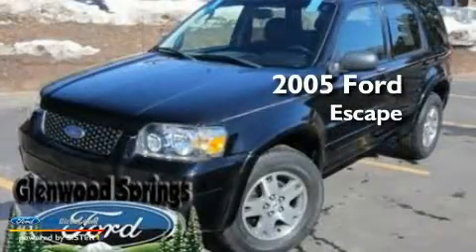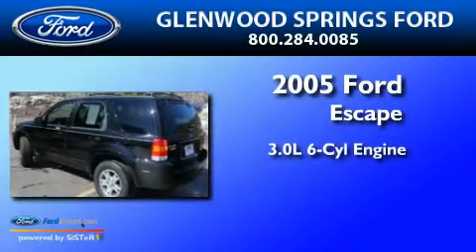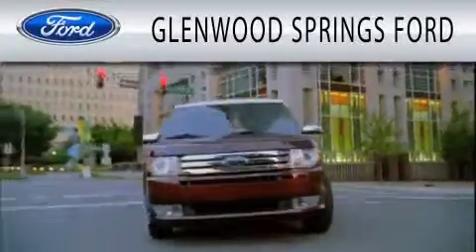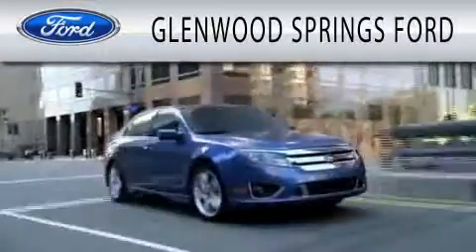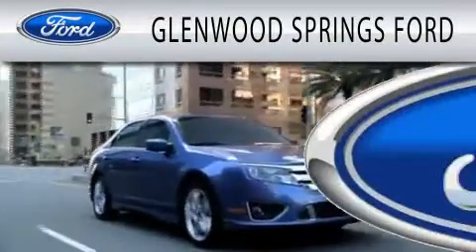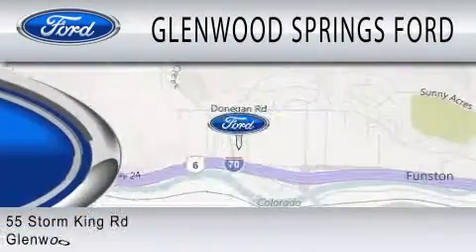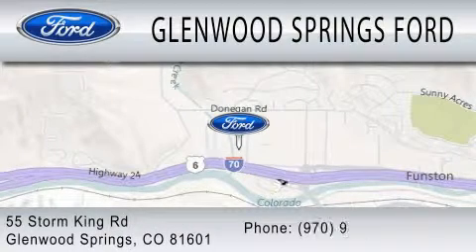2005 FORD ESCAPE CO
Year : 2005
 Make : FORD
 Model : ESCAPE
 Engine : 3.0L V6
 Trans . : AUTO 4SPD

 Miles : 74,045

 Stock : U7961A

 55 Storm King Road
  , CO 81601